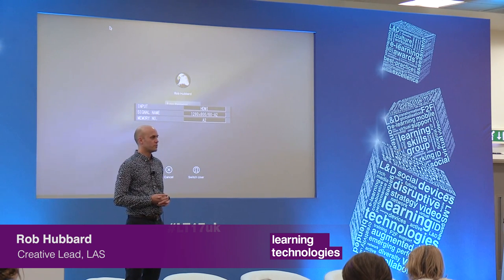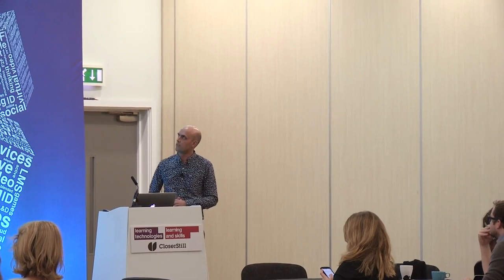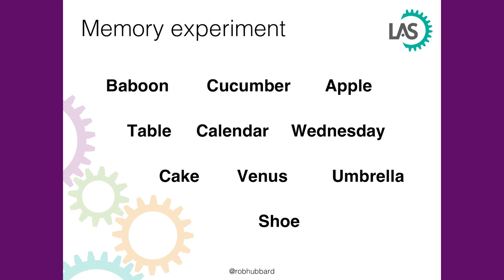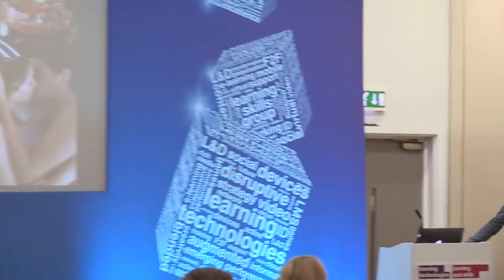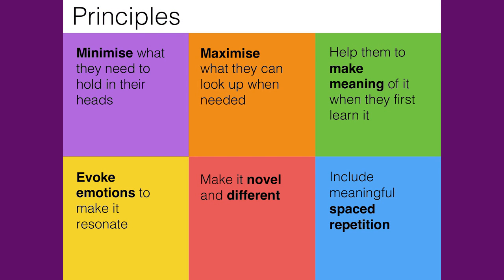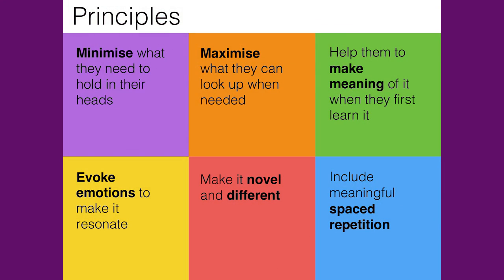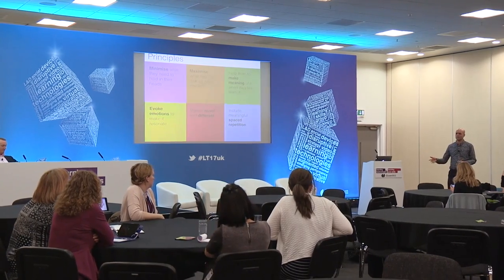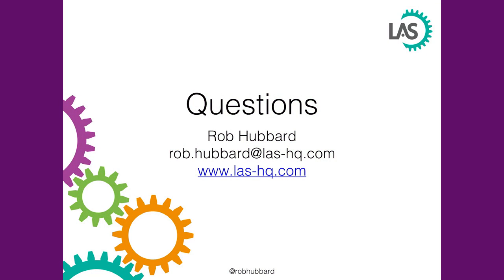Rob Hubbard - Memory, micro learning and the elephant in the room - LT17 conference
Learning and performance
If L&D is all about performance, how do we support that performance in the workplace? In this session, Tom Warburton shows how he helped managers shift their role with a combination of learning and subsequent performance support. Meanwhile Rob Hubbard tackles the vexing question of how we design materials to ensure learning sticks.

Chair: Sheena D Whyatt, Award-winning Trainer and Entrepreneur

Memory, micro learning and the elephant in the room
Rob Hubbard, Creative Lead, LAS

There is an elephant in the room. His name is Hermann. Hermann has known for over 100 years that humans rapidly forget what they try to learn, which makes traditional, preparatory training (in-person or online) largely a waste of time. This interactive session will bust some major myths of memory before identifying proven approaches that do work. It will also investigate how moving learning closer to the point of need will vastly increase the impact it has on learners.
- The evolutionary advantage of forgetting
- What humans pay attention to and what they don’t
- Making the most of memory
- Practical approaches for closing the learning gap
- Forms of learning that fit performance support